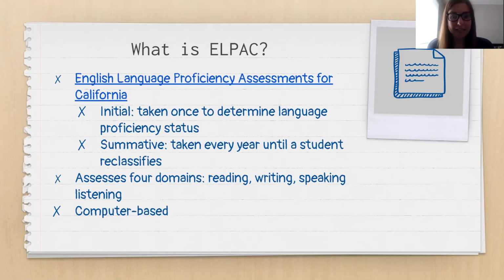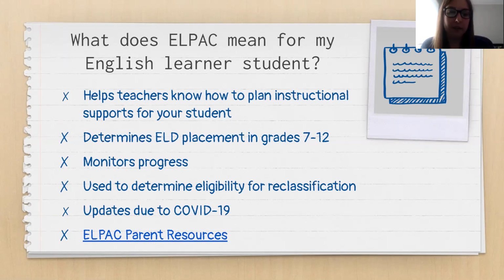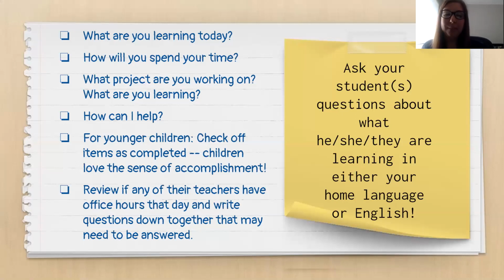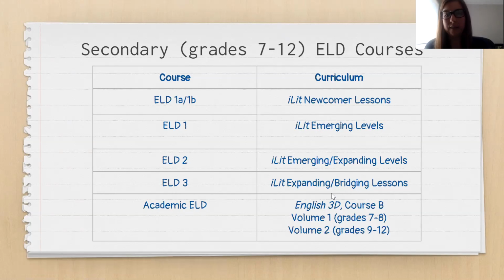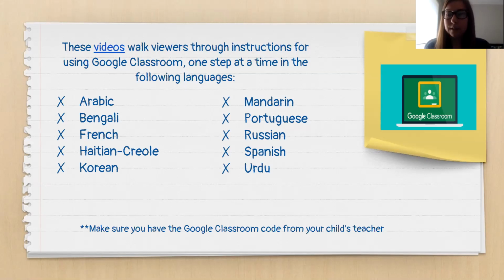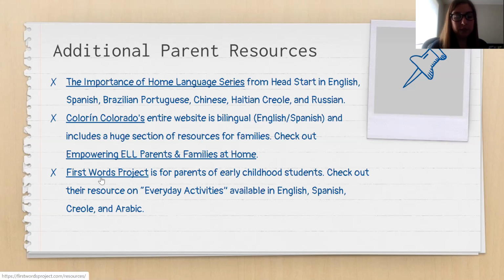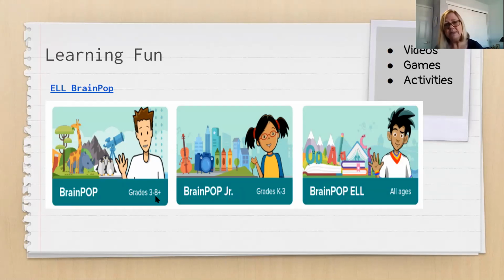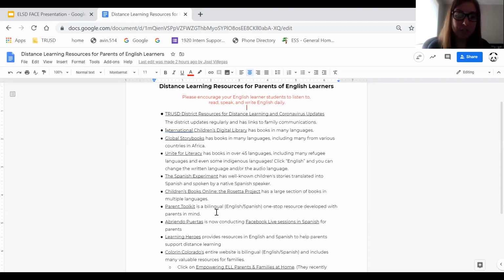FACE Distance Learning-Strategies for English Learners (5/7/20)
Supporting our English Learners: Strategies and Tips for Families!

Members of the TR English Learner Services Department will review information to help you support your English learner’s success. Topics will include resources for promoting language acquisition at home, the English Language Proficiency Assessment for California (ELPAC), reclassification, EL courses for middle and high school, and much more!